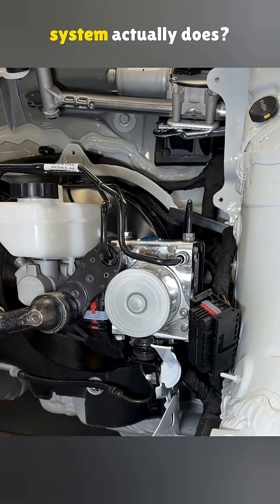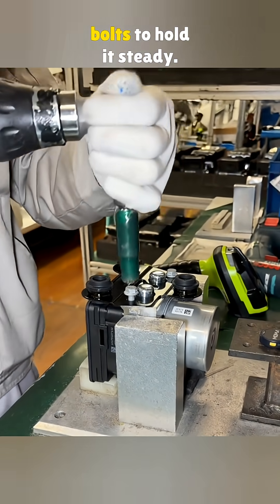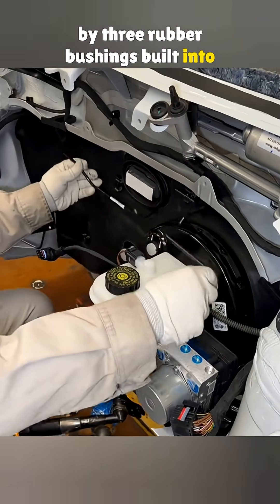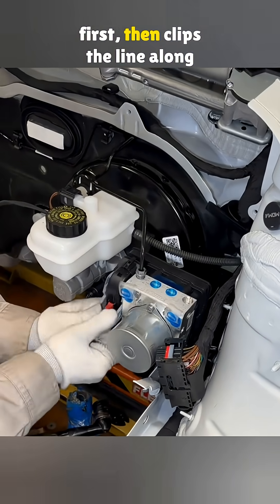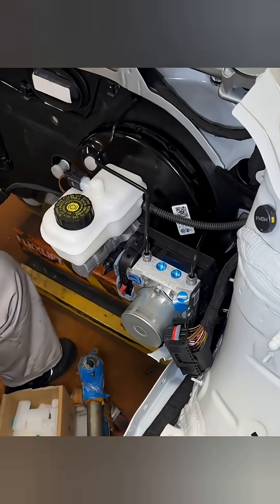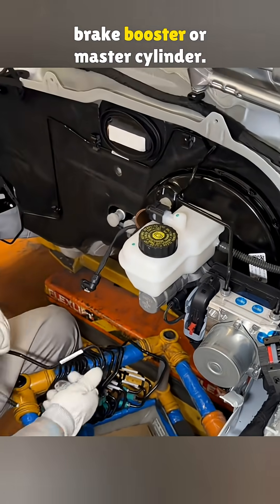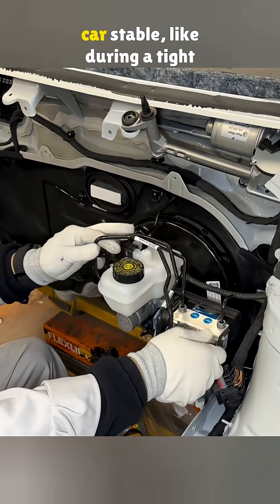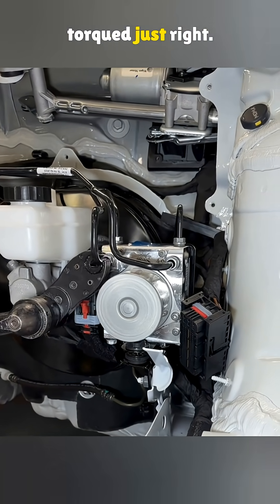Why Every Volkswagen Has This Hidden System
Ever notice your car handling better during sharp turns or slippery roads? That might be your stability system kicking in. In this video, we break down how the Electronic Stability Program—also known as ESP—is installed on Volkswagen cars, how it works, and why it matters more than you think. From high-tech tools to clever braking tricks, here’s a behind-the-scenes look at one system that keeps you safe without you even realizing it.